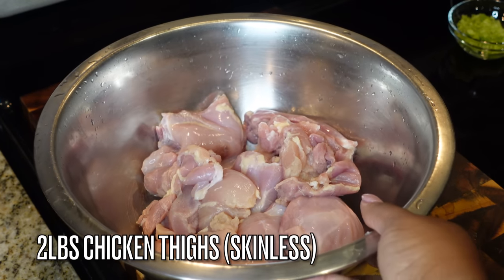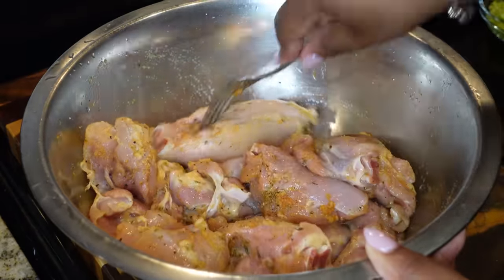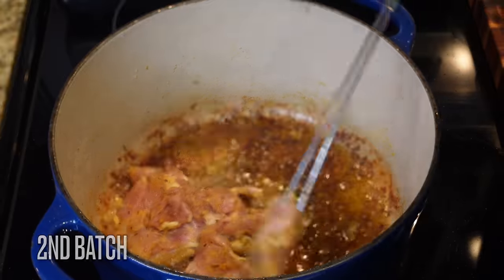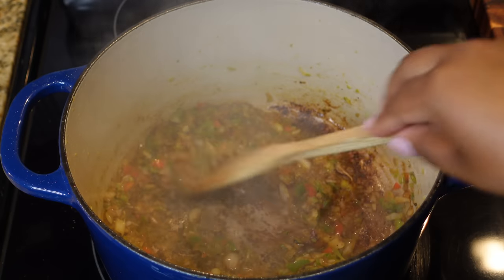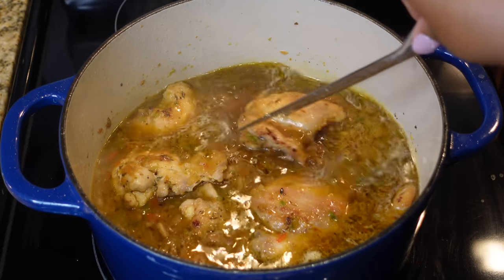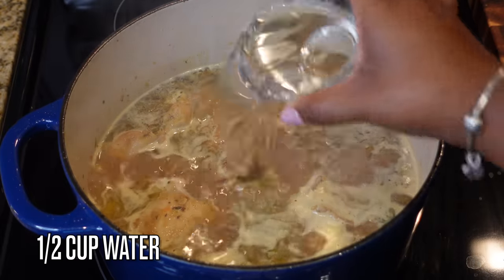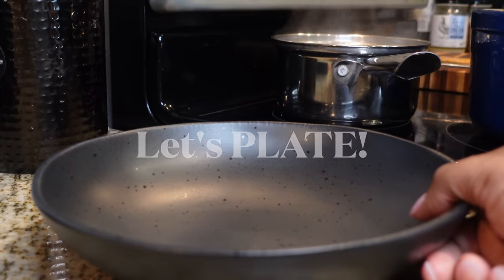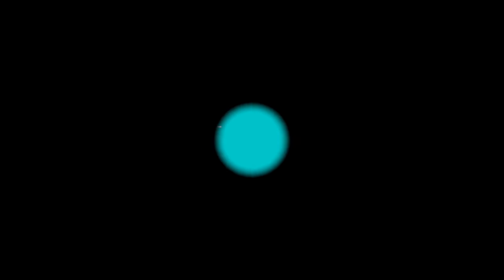THE BEST EVER SOUTHERN STYLE STEWED CHICKEN & RICE | ONE POT MEAL | EASY RECIPE TUTORIAL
This stewed chicken recipe is nothing but love in a bowl on a cold day! When the weather is nice and cool, these are the recipes that we look to for comfort! Check it out and let me know if you try it on your own!

TONGS SET:

MUSIC ATTRIBUTES:

Artist: Relena-Rochelle

 FULL LIST OF INGREDIENTS:

Serves: 4-6    Prep Time: 10  Mins     Cook Time: 1Hr

- 2 Lbs Skinless Chicken Thighs ( Can be boneless or any other cut of chicken)
- 1/4 Cup Vegetable or Canola Oil
- 1 Tbsp Butter
- 1 Medium Yellow Onion, Chopped or Processed
- 1 Small Bell Pepper, Chopped or Processed
- 1 Stalk of Celery, Chopped or Processed
- 1 Tsp Badia Complete Seasoning
- 4 Cups Chicken Broth
- 1/2 Cup Water
- 1 Heaping Tbsp Cornstarch
- 2 Tbsp Heavy Whipping Cream (Optional)
CHICKEN SEASONINGS:
- 1 Tbsp Olive Oil
- 1 Tbsp Onion Powder
- 1 Tsp Garlic Powder
- 1 Heaping Tbsp Seasoned Salt
- 1 Tsp Black Pepper
- 1/2 Tsp Dried Thyme

*** Can be served with white rice or mashed potatoes. ***